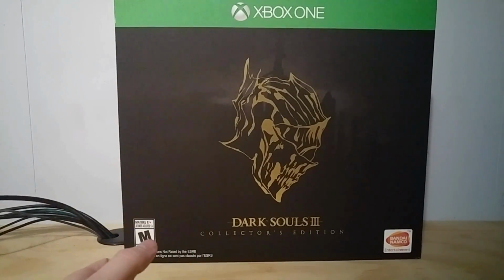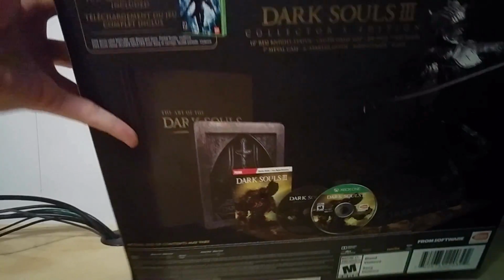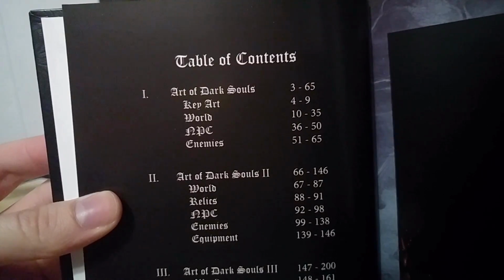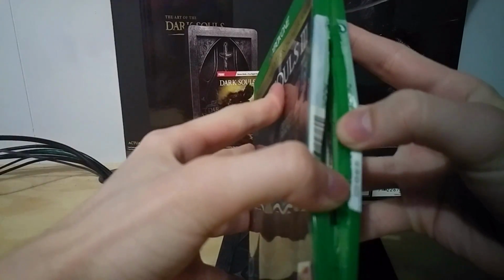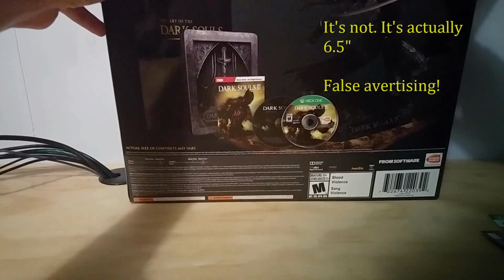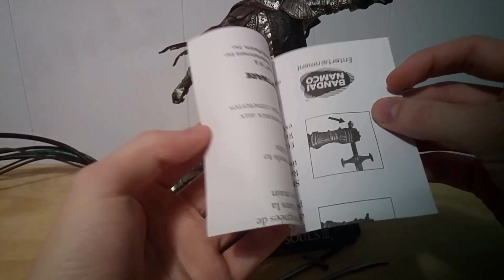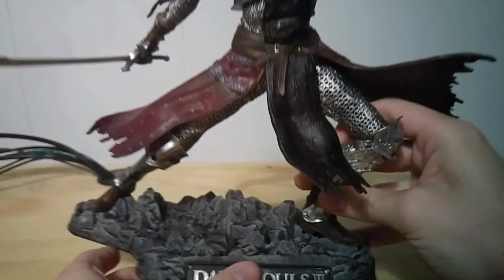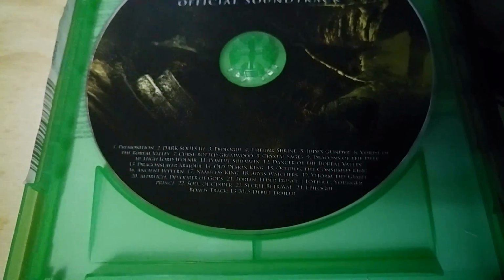Dark Souls 3 Collector's Edition - Day One Unboxing! (Video Game Collection)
In this video I unbox the Dark Souls 3 Collector's Edition - on day one! It's got a plethora of awesome collectibles at a surprisingly reasonable price of $120.